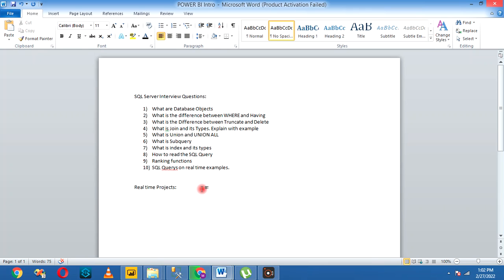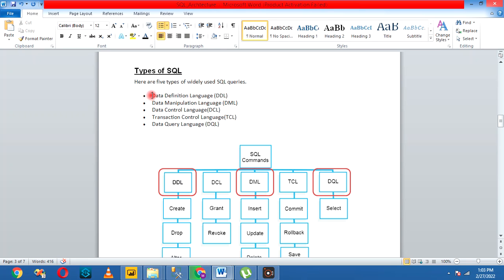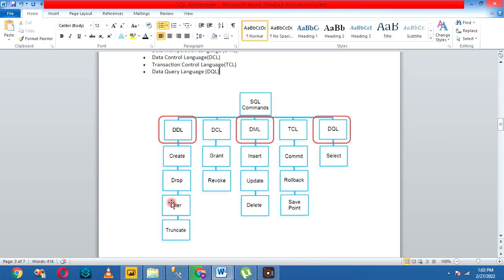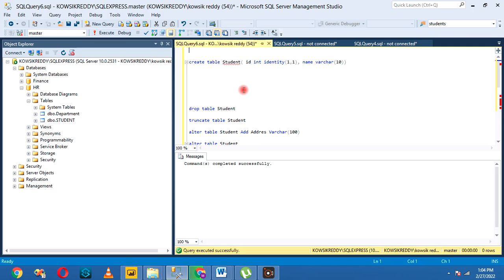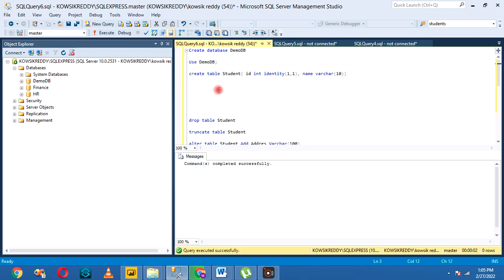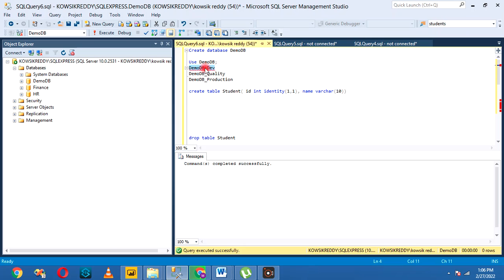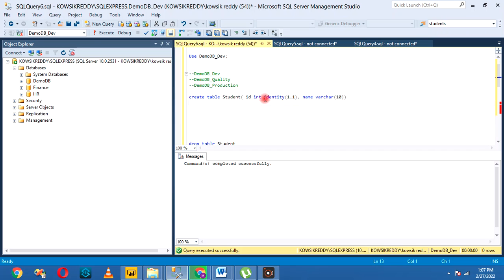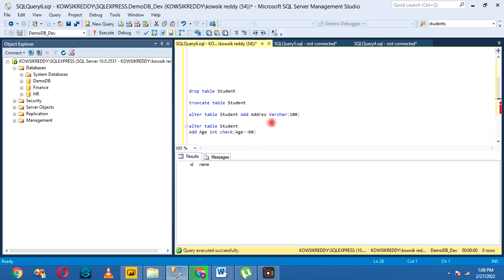SQL RealTime Part1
Here we discuss about the Basic SQL Queries (DDL)